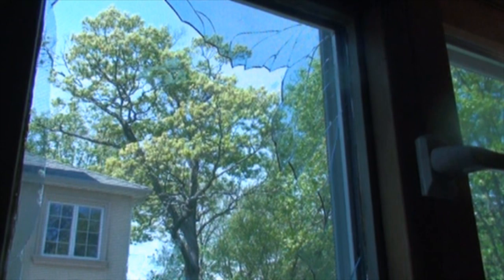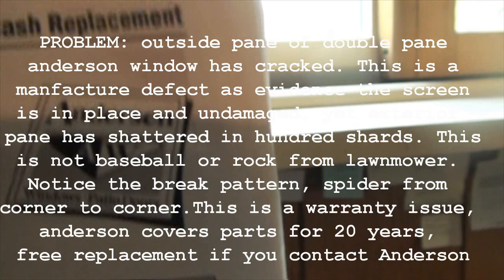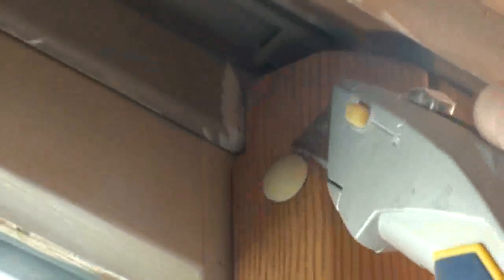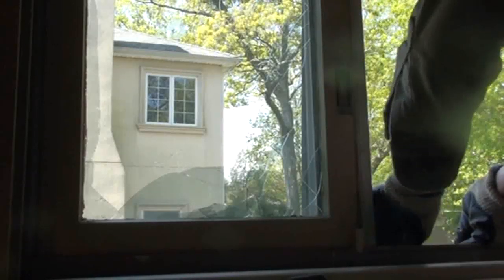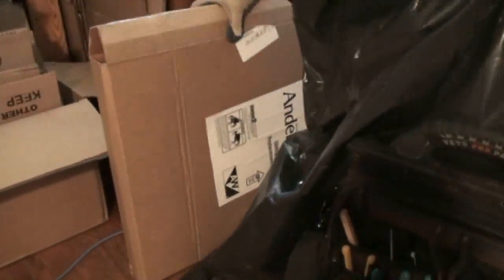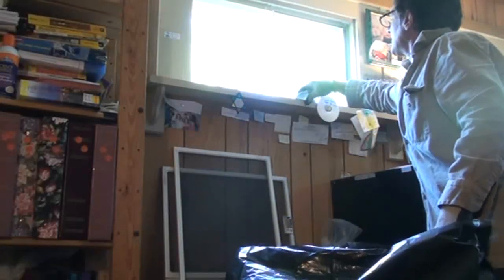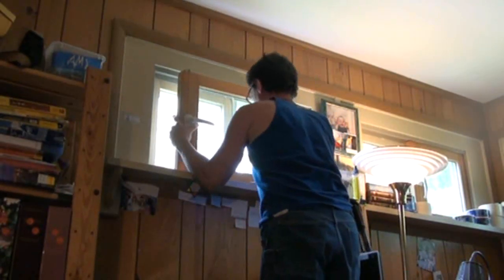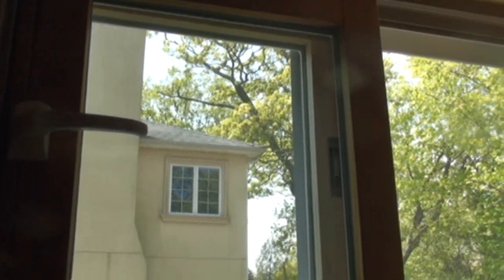400 & 200 ANDERSON WINDOW SASH REPLACEMENT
DIY replace anderson window sash series 200 400 cracked  or broken glass + warranty info
this handyman zone vid, we replace anderson window with broken or cracked glass, replace the sash as a complete replacement as warranty or order directly from anderson window factory.
tips on fudgeing the warranty dates for out of date windows, possibly saving hundreds of dollars per broken window
factory defect allows some sash to outside or exterior glass of the double pane window to crack, shatter, or otherwise break without any physical damage or contact. this is from seal leakage, allowing extreme pressure difference between atmostsphere and vacuume in the unit to crack or explode or implode the glass
complete repair in this video, complete replacement of the 2nd or passive sash witch involves removing the 1st or active sash, a great example video or replacing either or both units, must see for any anderson gliding window sash replacement
active & passive sash replacement for anderson gliding windows series 200 & 400 removal install installation adjustment adjust hardware lock high-performance low-e glass patio doors
Six exterior colors
Natural pine or white interiors
Energy efficient
Flexible bulb weatherstripping seals out dust, wind and water
Variety of hardware finishes
Low-friction Teflon® enhanced Delrin® glides provide reliable ease of operation